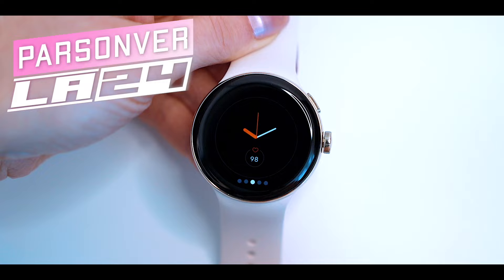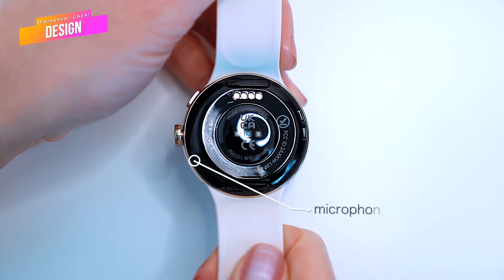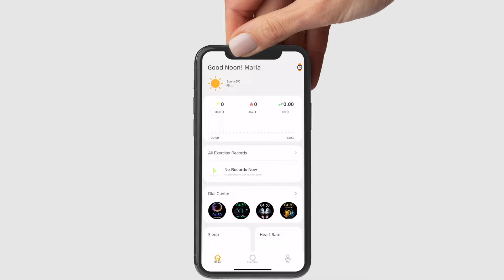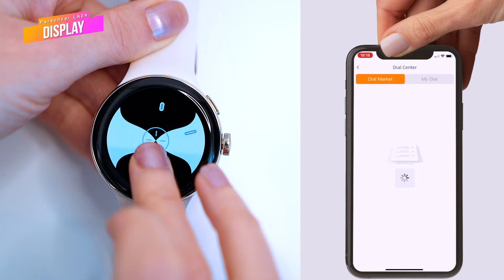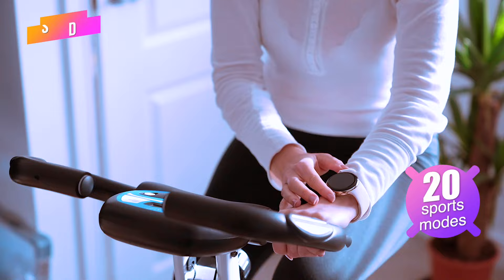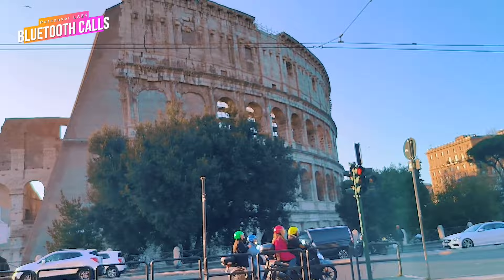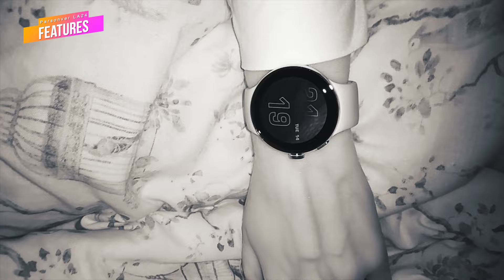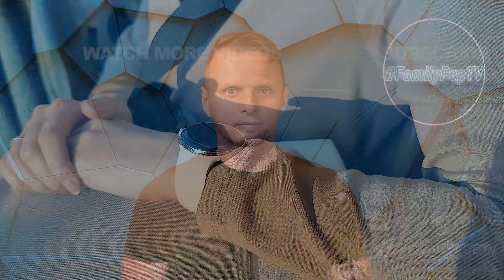PARSONVER LA24 Smartwatch Review: A Stylish and Affordable Option for Women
PARSONVER LA24 Review CHAPTERS:
0:00 - Get on with it
0:27 - Unboxing
0:44 - Design
2:09 - Fitomo Companion App
3:00 - Display
4:38 - Heart Rate & Sp02
5:42 - Sports Modes & Steps Count Accuracy
6:52 - Bluetooth Phone Calls
7:32 - Features
8:47 - Summary

If you're on a budget and tempted to get good Samsung or Apple alternatives - please check out our unboxing and review coverage with the Amazfit, Fossil, Xiaomi Haylou, Blackview, SoundPEATS and TicWatch models, for alternative ideas on the budget.

Parsonver LA24 Manufacturer's description:

⌚【AMOLED Always-on Display Screen】Adopting AMOLED Always-On screen in a smartwatch is a new step in the industry, with 360*360 pixels, enhances color and clarity, give you highly accurate and smooth touch response. Fearless of the sunlight, and easy to see the always-on clock!
(Steps: 1. Sceen on-set the duration of the bright screen. 2. AOD clock-choose Digital clock/Analog clock )

📞【Bluetooth Calling & Message Notifications Smartwatch】Parsonver smart watch for women can make and answer calls, The sounds is clear and you can adjust the volume when making call. Support receiving message notifications when you are inconvenienced by meetings, Also you can get SMS,Instagram,Facebook, Skype, Whatsapp notifications on your wristwatch. Never miss a call or message.
(Note: Bluetooth connection distance is 9-10 meters.)

💌【Rotating Button Design & DIY Watch Dials】Smooth curved outer frame and watch band seamlessly into the watch frame, fitting your wrist better and comfortable to wear. Rotating button design, simply rotating can quickly locate the target function, giving you the ultimate smooth operating experience!

💗【Heart Rate and Sleep Monitor】 Parsonver smartwatch provides 24hr health tracking including heart rate monitoring and sleep monitoring, With PCG optical monitoring technology and intelligent application algorithm, Provide all-around analysis sleep quality such as deep sleep, light sleep, awake time ect. With reminder functions including “Menstrual Cycle”, “Pregnancy Preparation” and “Pregnancy Period”, The Bluetooth calling smart watches is the Best gift for Women!

🏃【20 Sports Modes & Long Lasting】 The fitness watch contains 20 sports modes, such as walking, running, cycling, elliptical, tennis, skipping rope, golf, etc, enjoy your sport and the watch will recording daily steps, calories burned, distance counter in real-time. Only 2 Hours Charging Time, 7 Days Working Time lasting, and 30 Days Standby Time(Note: the working time will depend on how often you use the watch and call function) Android 5.0, IOS 10.0 and above are supported.